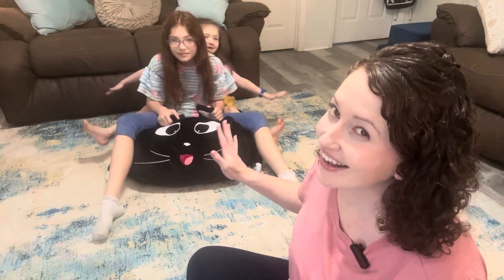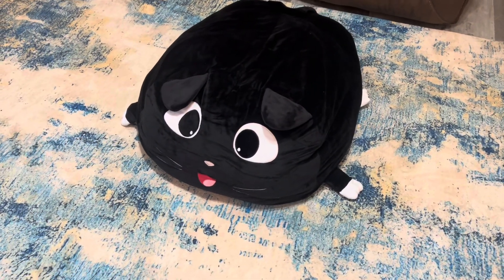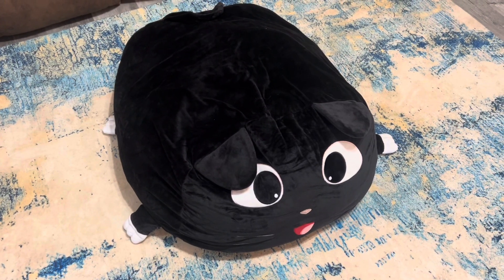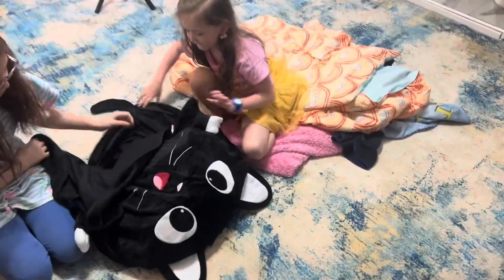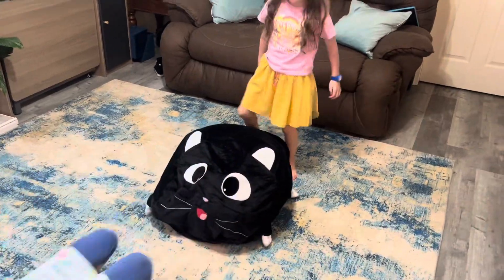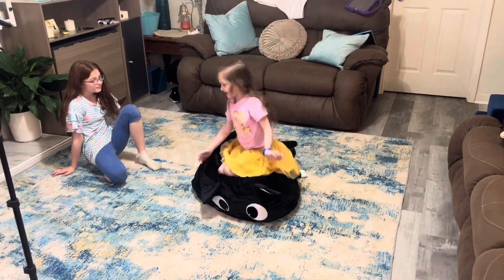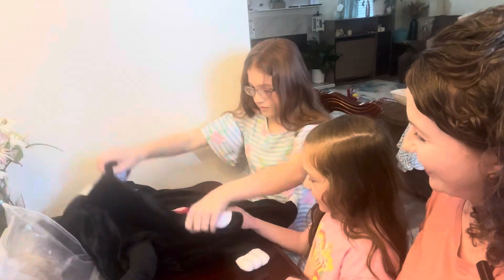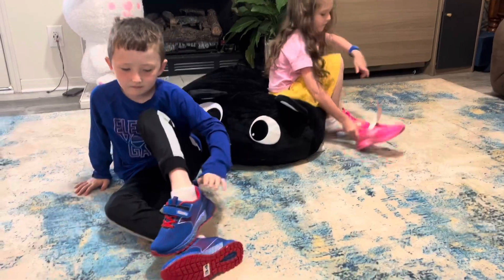Stuffed animal storage solution! Make your own bean bag!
What we were able to put in this stuffed animal storage bag!